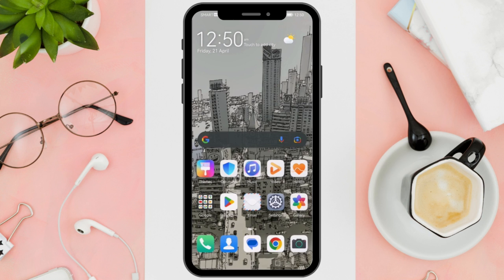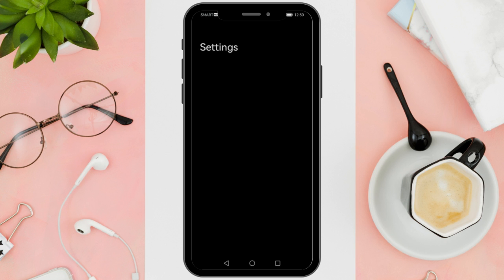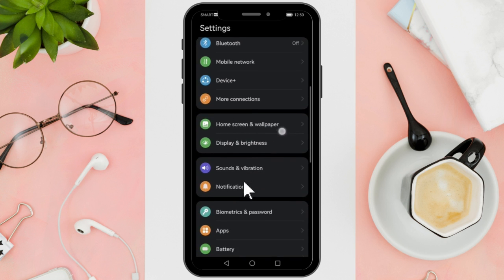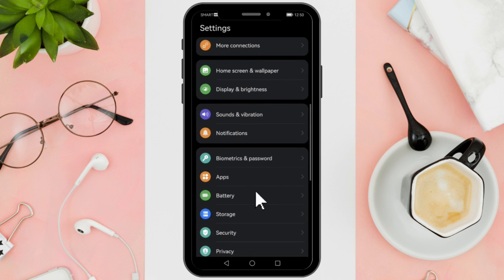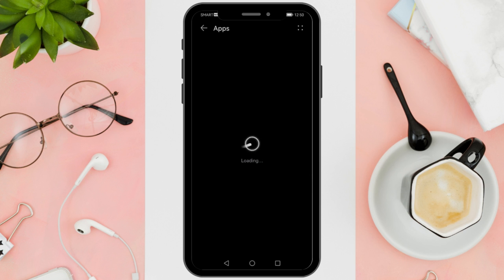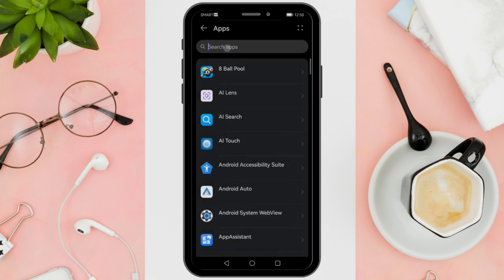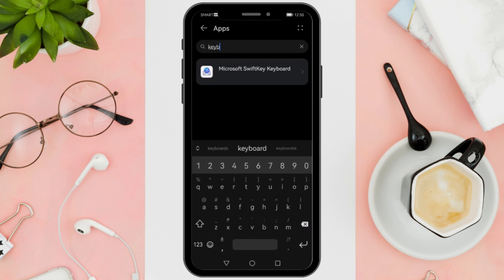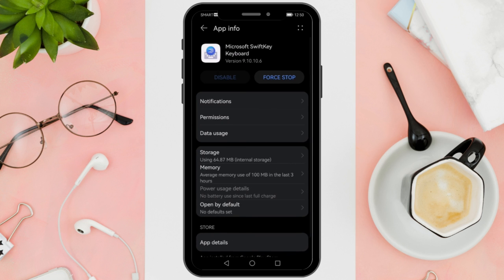How To Fix Samsung Keyboard Enter Key Missing